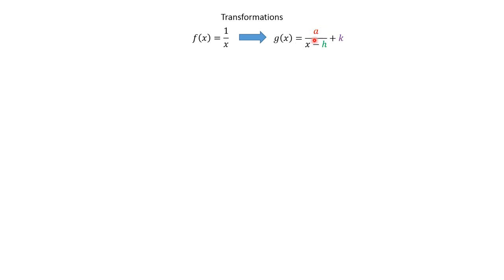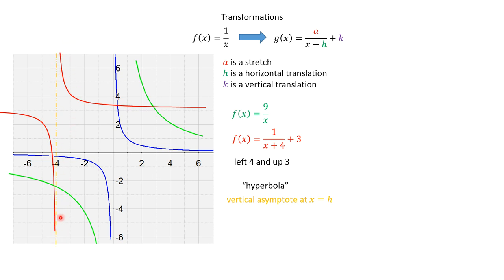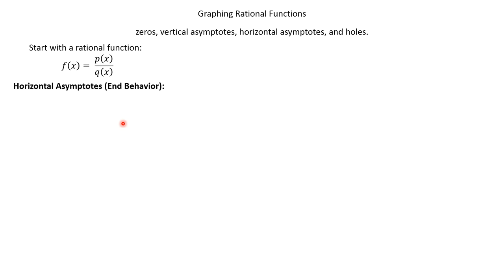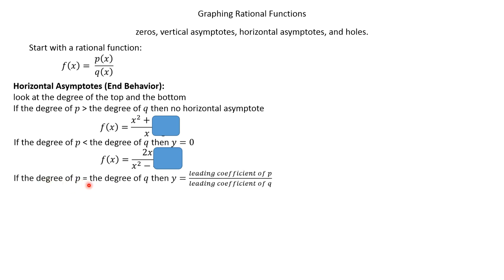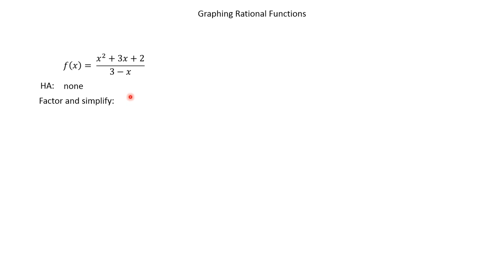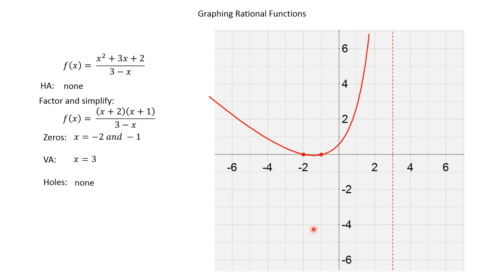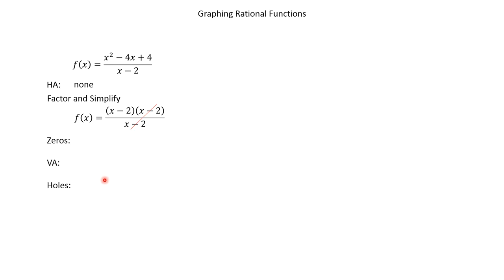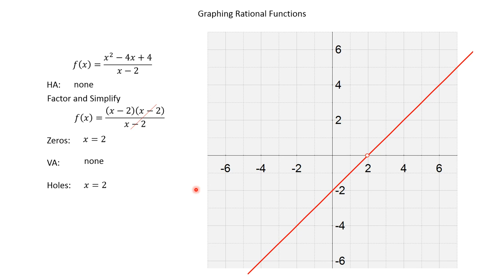8 4 Rational Functions